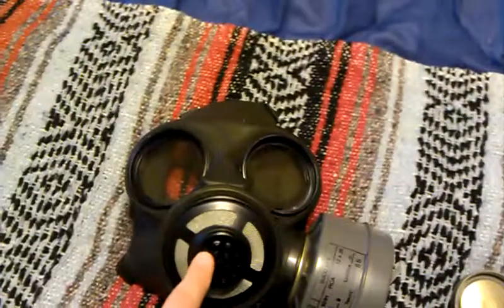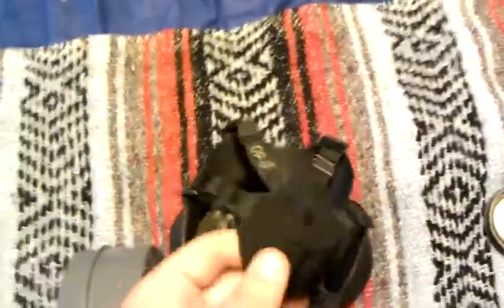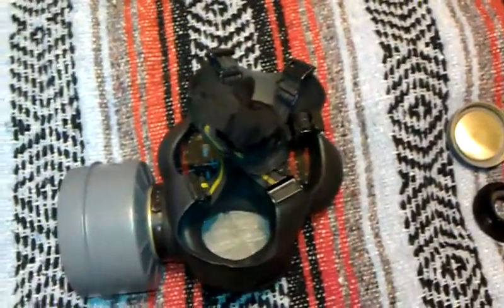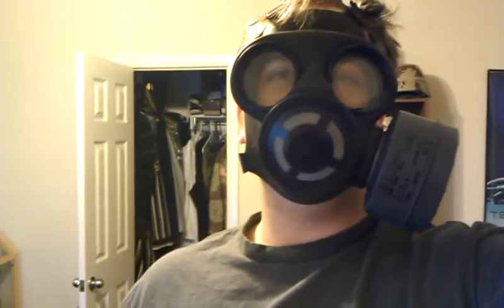C3 gas mask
My Canadian C3